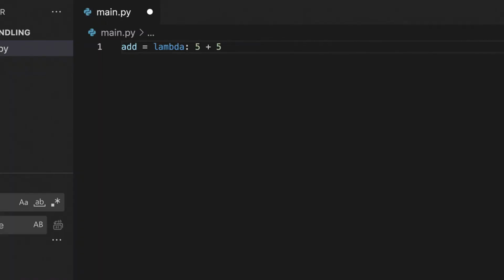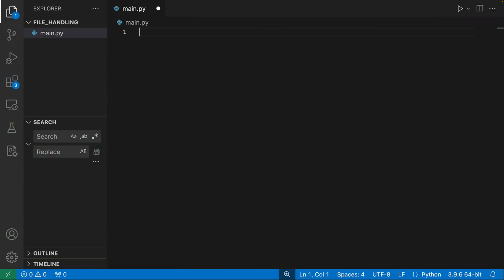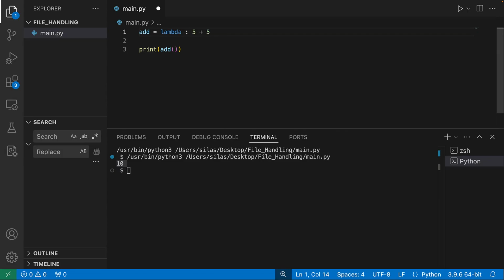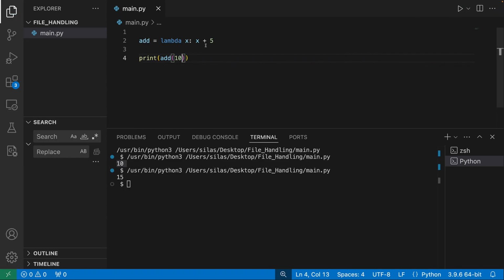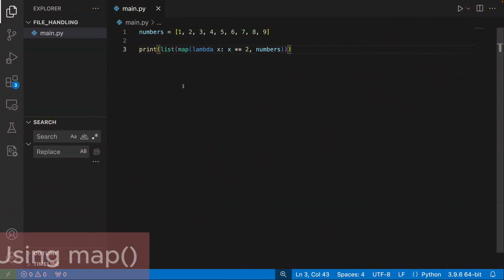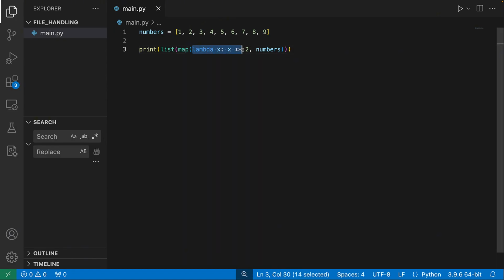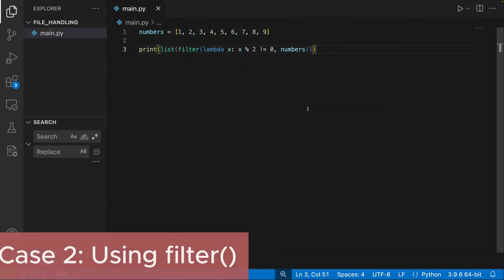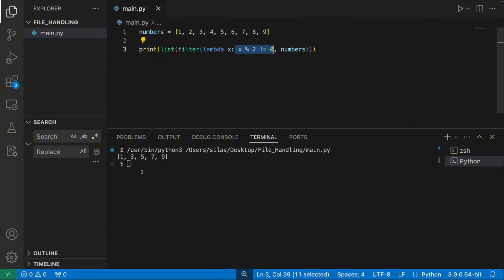Python Lambda Tutorial - The Most Confusing Topic in Python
Python Lambda Tutorial  (Beginner to Pro)

In this tutorial, I'm going to explain python lambda functions and how to use them. I'm also going to go over why everyone is afraid of using them and how to read these python lambda expressions. So if you're ready, let's get started!

Chapters:
00:00 - Intro
00:10 - Python Lambda Function Explained
00:35 - Understanding Lambda Expressions
02:15 - Lambda Use Cases
03:38 - Why Nobody Likes Lambda Functions
03:49 - Conclusion